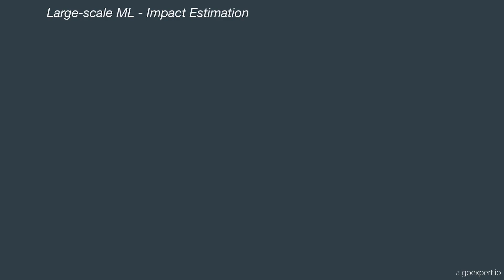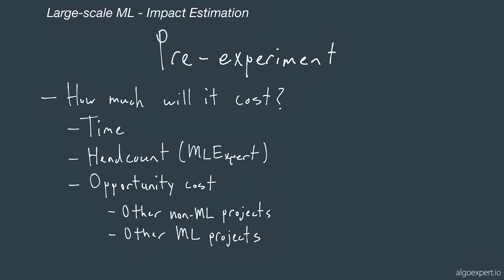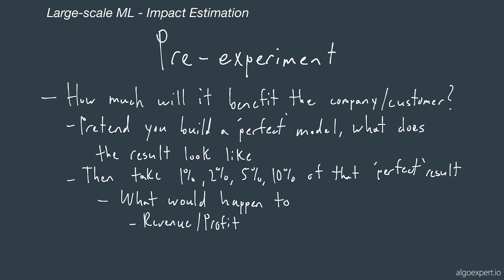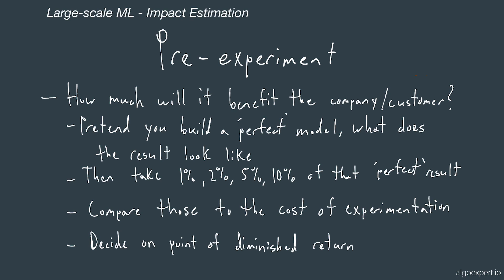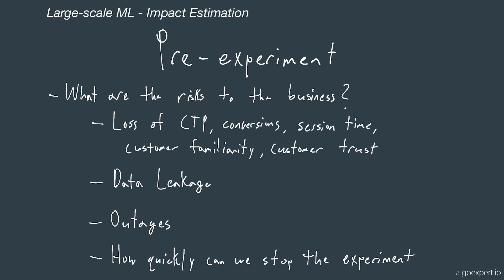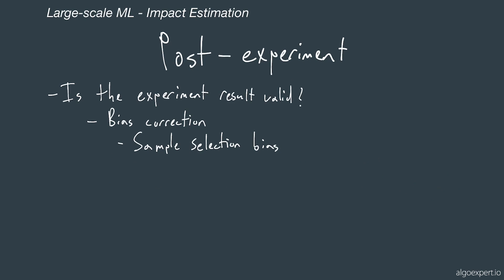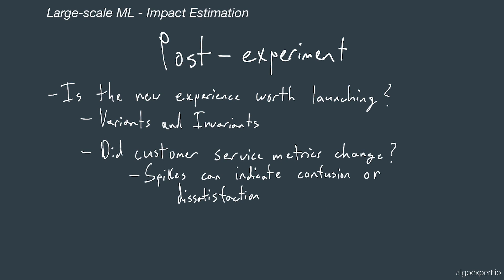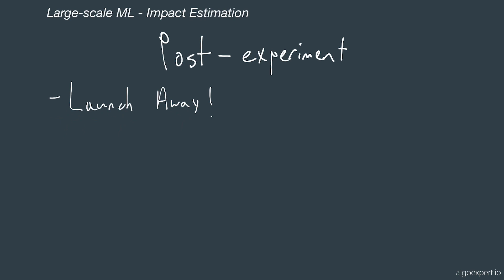LSML-9-Impact Estimation Large-Scale Machine Learning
In business, money talks. So if you want your super-duper cool ML projects to be given the greenlight in a business setting, you need to prove that they will yield some financial value to the company.

This video is full of tips to ensure you emerge from this series not only as an MLExpert, but also as a ProfitExpert!